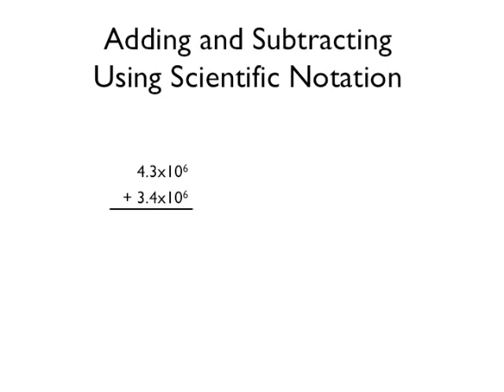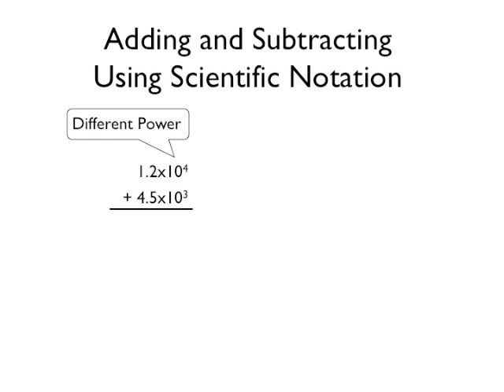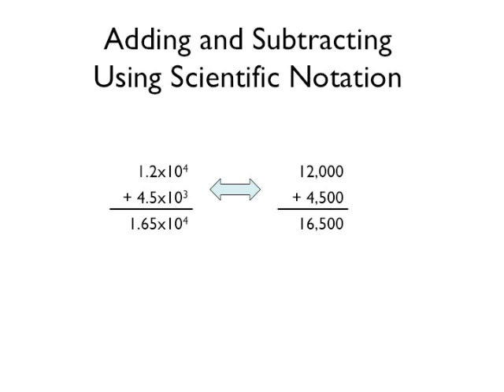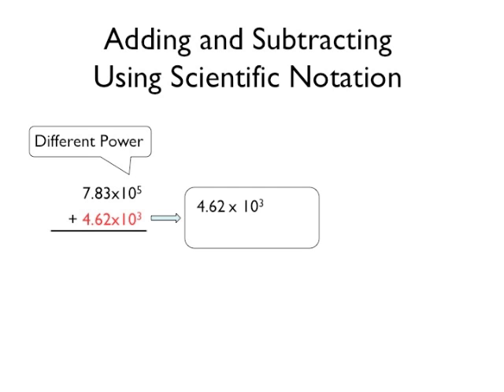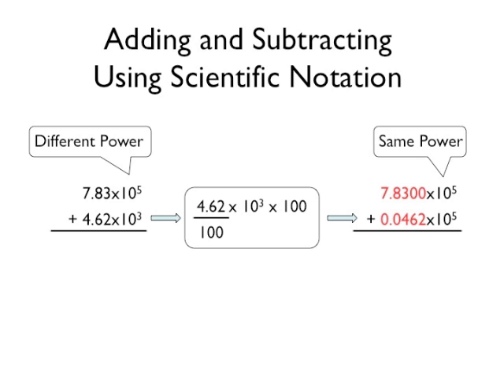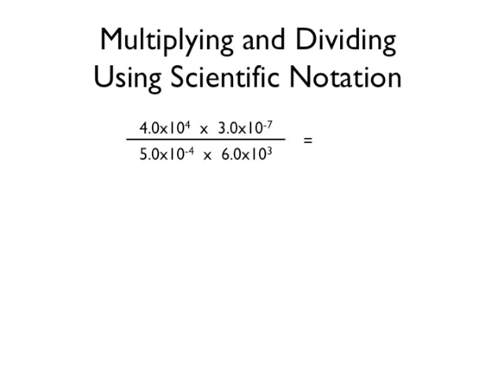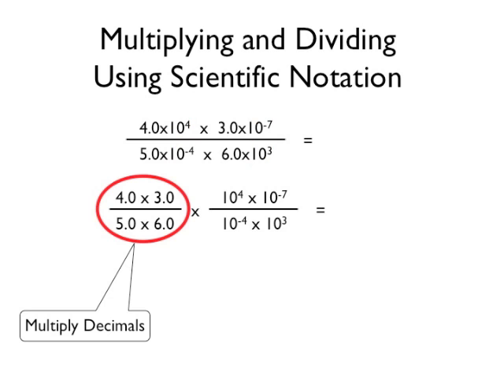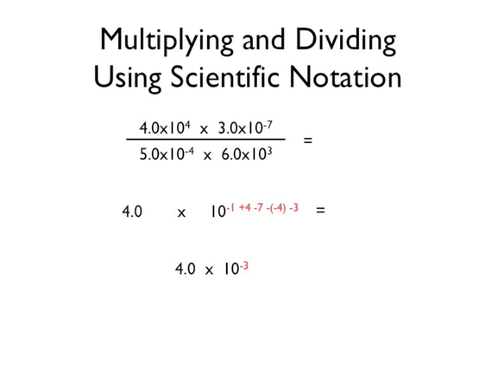09 - Arithmetic Using Scientific Notation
This is a short tutorial on performing addition, subtraction, multiplication, and division using numbers in scientific notation.  This video is part of a series to supplement introductory science classes.   file 20110721